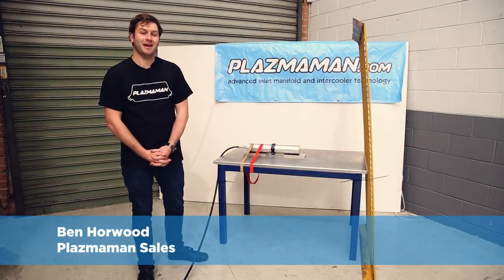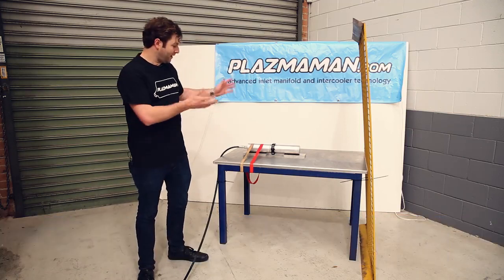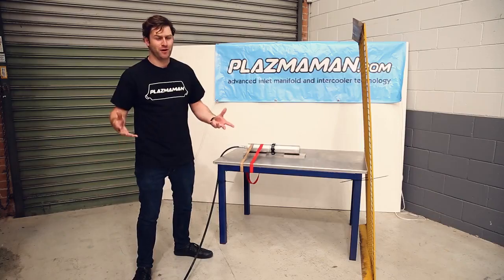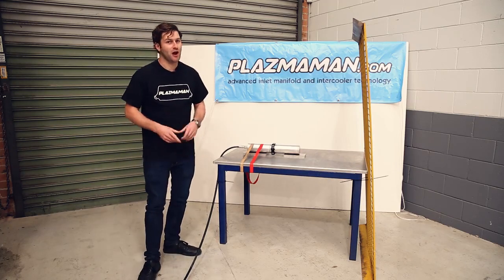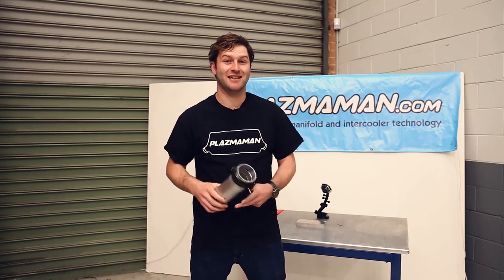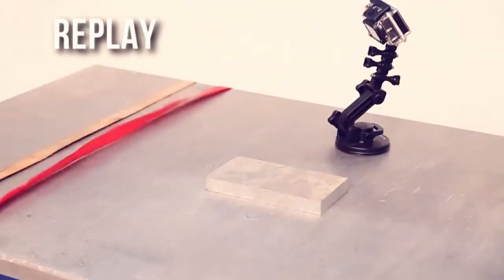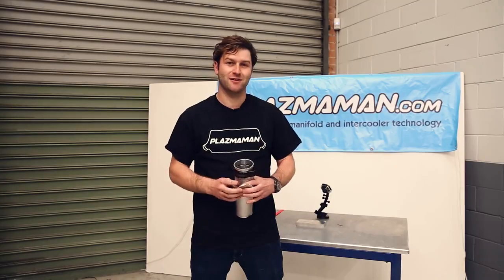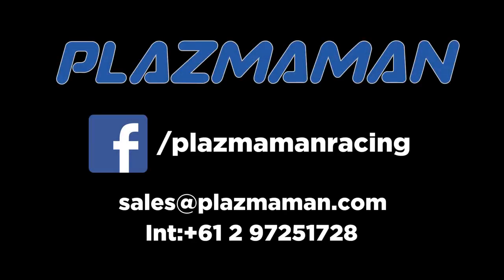plazmaclamp explosion test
The boys at Plazmaman are at it again. This time they are pressure testing a Plazmaclamp to it's limits.